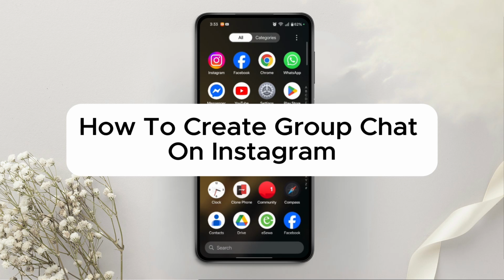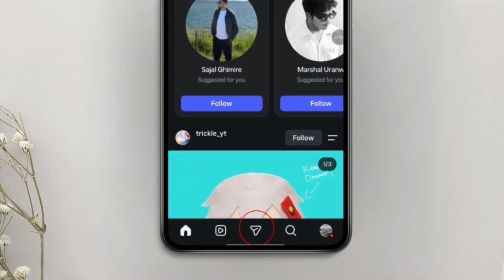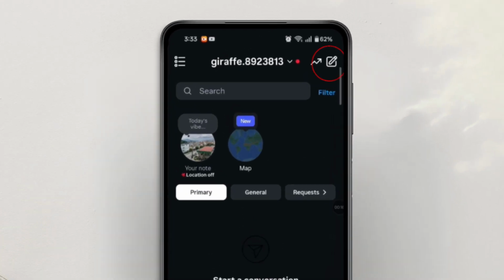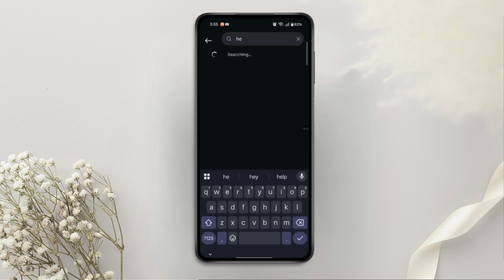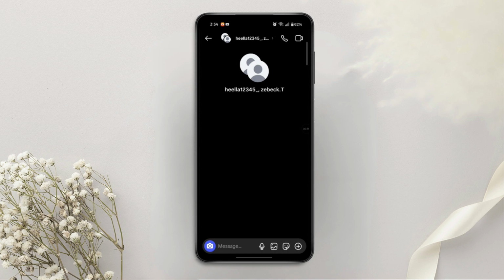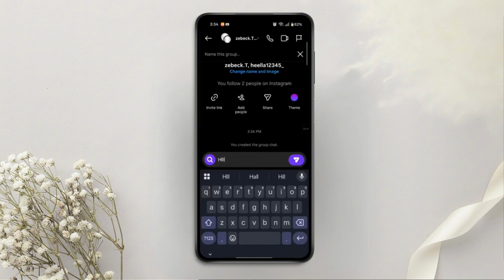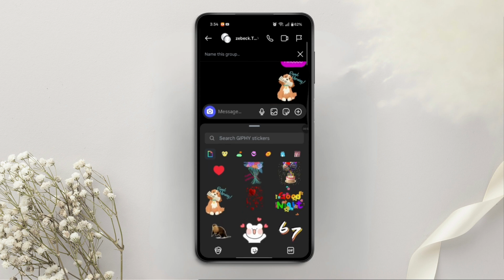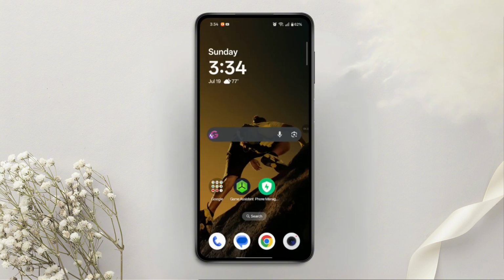How to Create Group Chat on Instagram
Learn how to create group chat on Instagram in this step-by-step tutorial. Whether you want to chat with friends, family, or teammates, this guide will show you the quickest way to set up an Instagram group conversation.

In this video, you'll learn how to create group chat on Instagram with this easy Instagram group chat tutorial. You'll also discover how to create an Instagram group message, how to make an Instagram group, use Instagram DM group chat, and follow this Instagram messaging guide with a simple Instagram how to tutorial.

Timestamps:
0:00 Introduction
0:20 Create an Instagram Group Chat